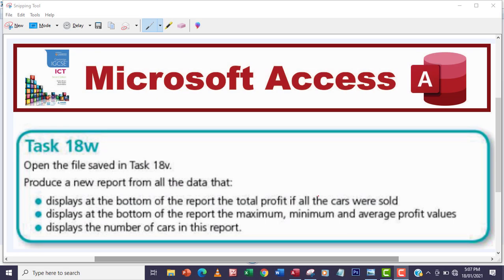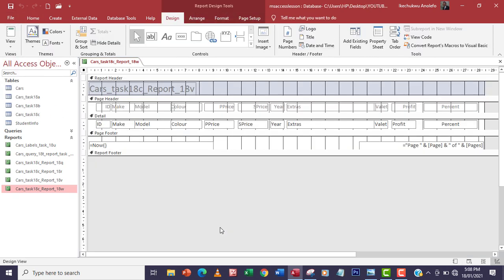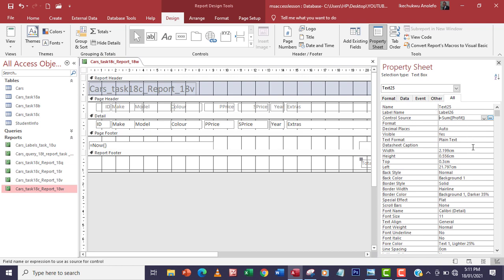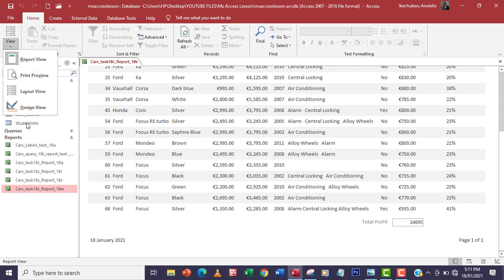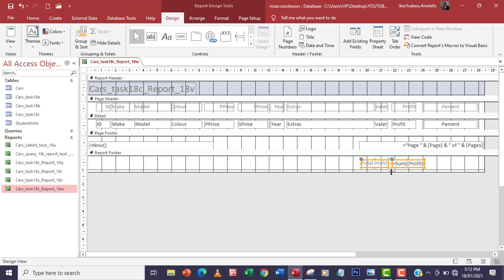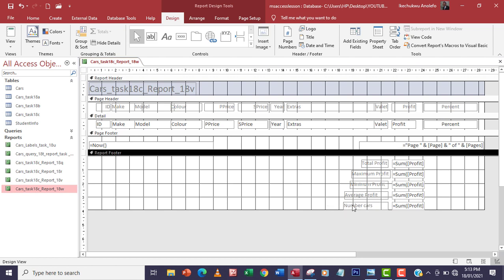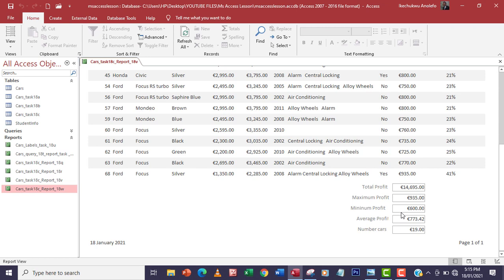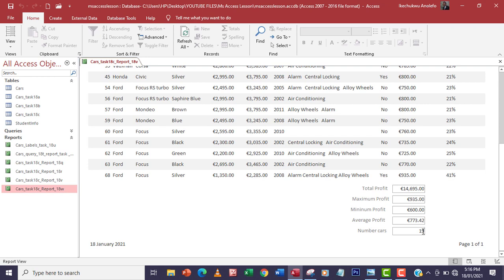Task 18w IGCSE ICT | Hodder Education | Microsoft Access DBMS | Use formulae in reports